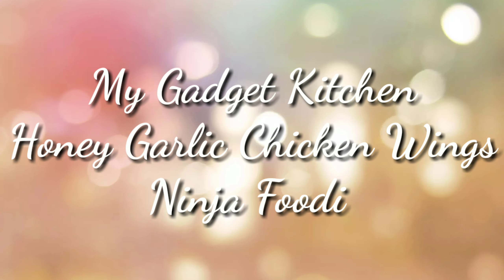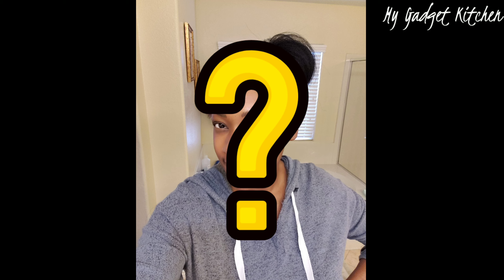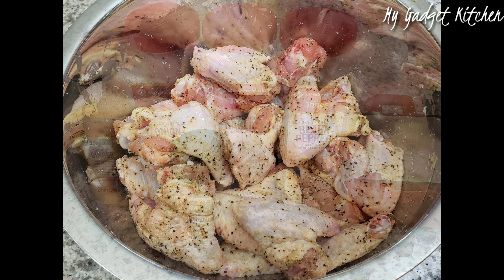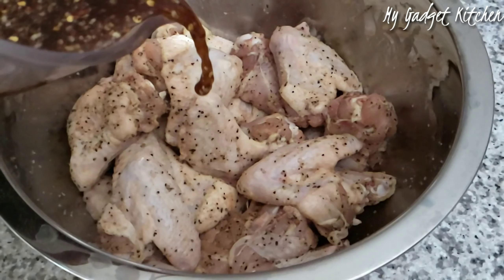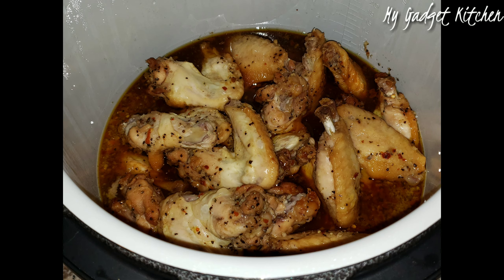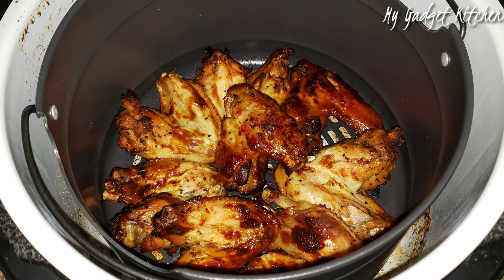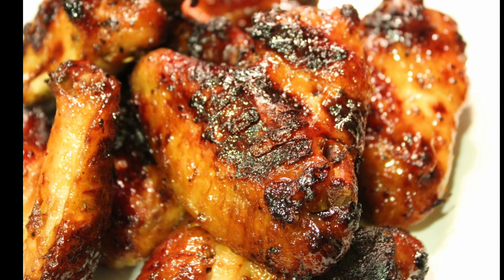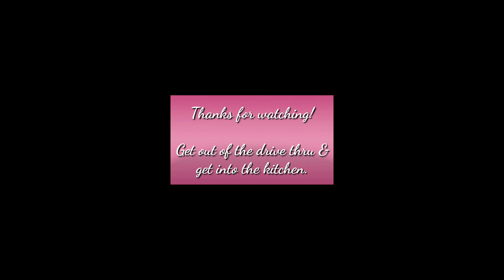NINJA FOODI HONEY GARLIC CHICKEN WINGS | PRESSURE COOKER | AIR FRYER | MY GADGET KITCHEN | #172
Ingredients:
4lbs chicken wings
seasonings to taste
1 tsp red pepper flakes
1/3 cup soy sauce
8 cloves garlic
1 tbsp ginger paste
1/2 c honey

Steps:
Season and marinate chicken, 30 min
Pressure cook on high for 4 min, quick release
Remove wings and saute sauce on high until thickened about 15 min.
Remove sauce from pot.
Air crisp wings for 15 min.
Brush with sauce and air crisp for an additional 5 min.

8 qt Foodi

Send products for review to:

Chrystal Price
3157 N. Rainbow Blvd. #467

Ninja Foodi